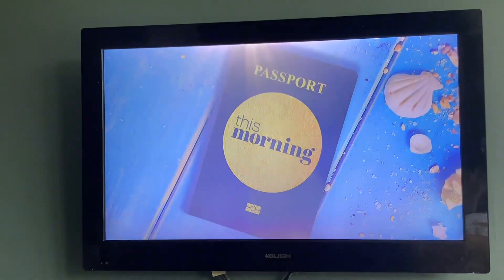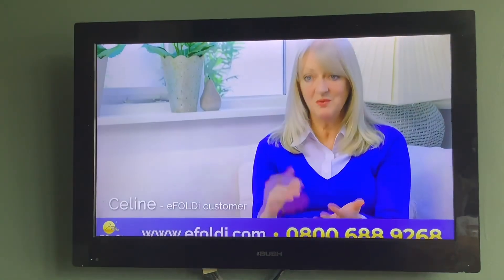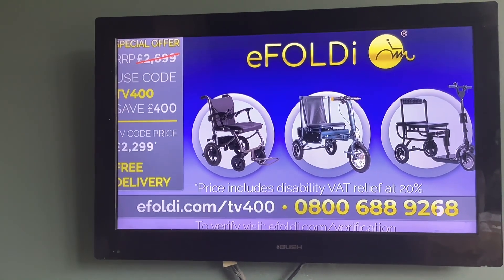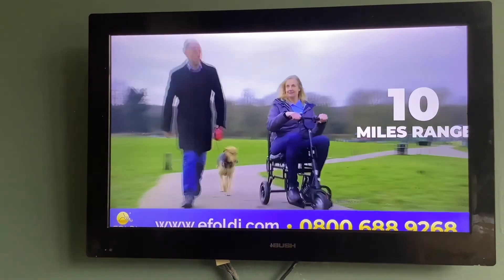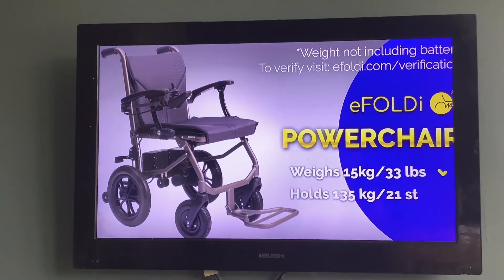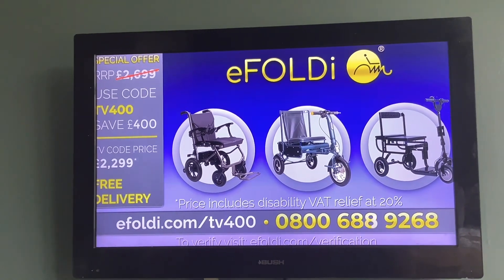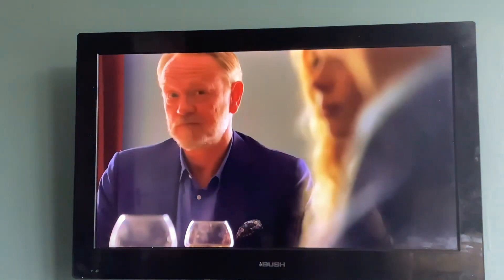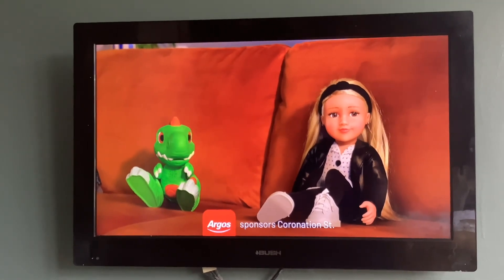ITV 3 Adverts | Fri 12|7|2024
End  of Classic Emmerdale (Originally Aired 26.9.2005)
ITV 1 This Morning
ITV 3 Break Bumper
eFoldi
Insure & Go
ITV X: Beast Must Die
ITV 3 Landscape Ident
Start of Classic Corrie (Originally Aired 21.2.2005-Part 1)